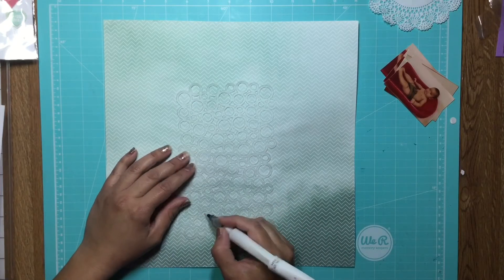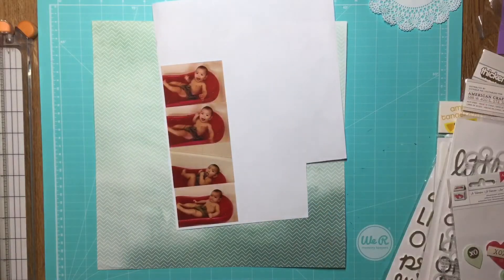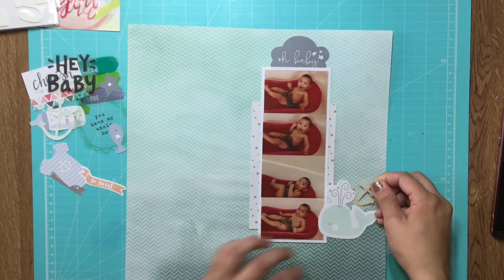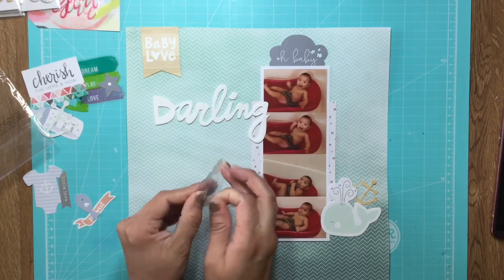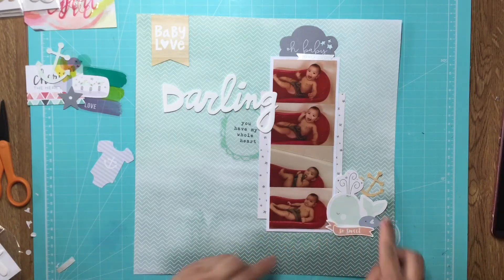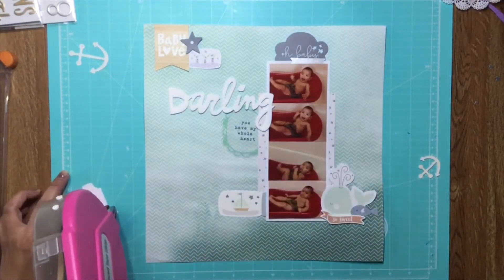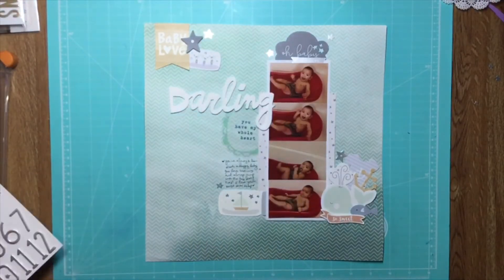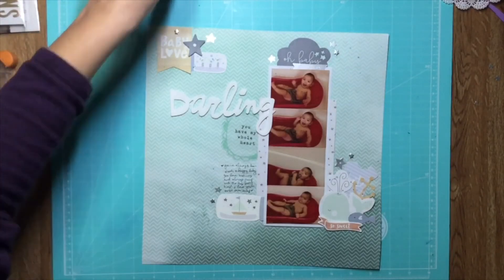Darling baby scrapbooking layout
Watch me scrapbook this layout with a faux photo strip and lots of pebbles night night embellishments.